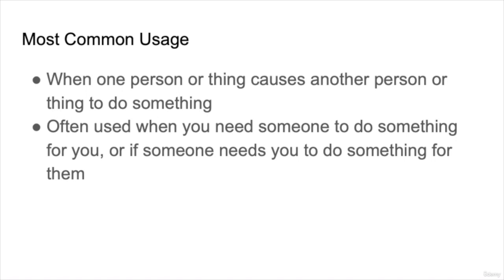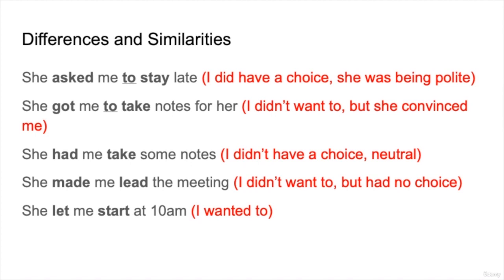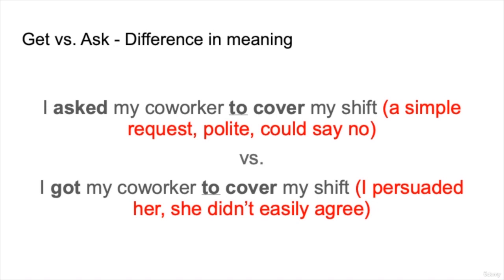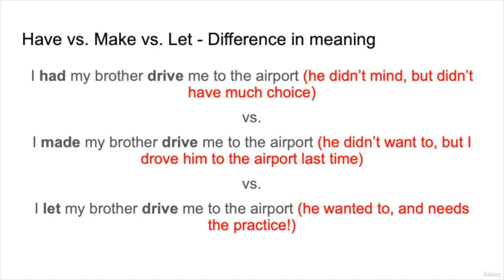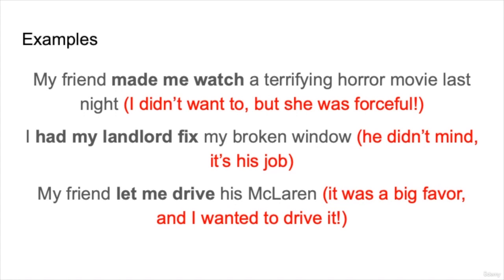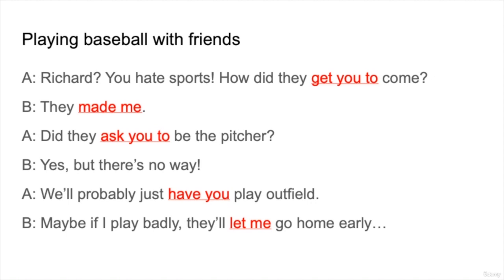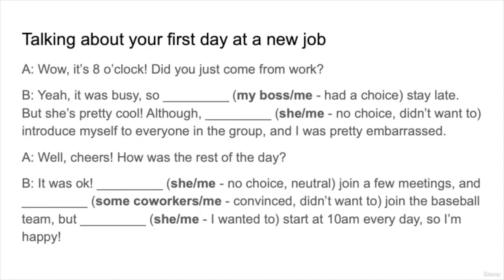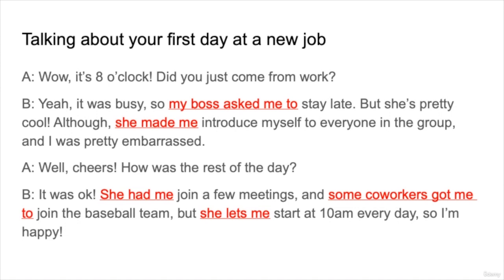3 Starting a New Job